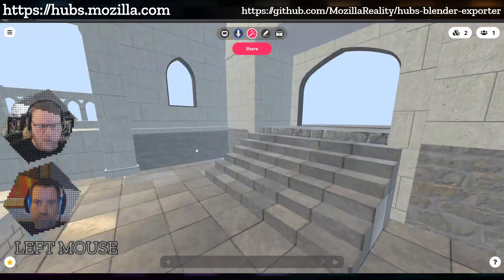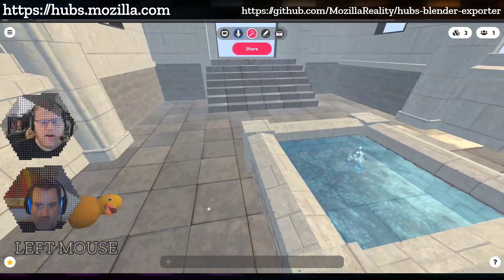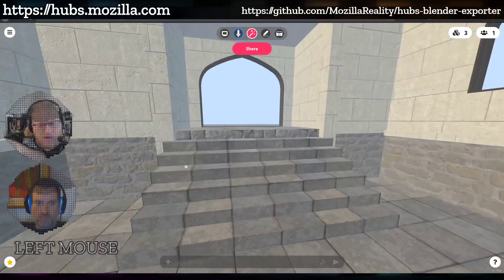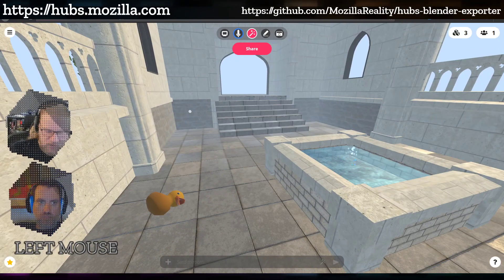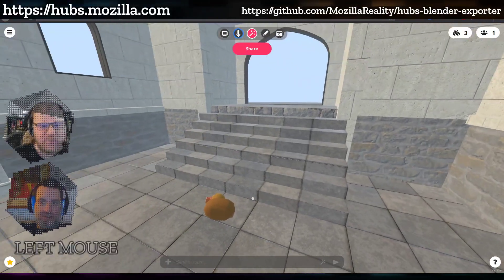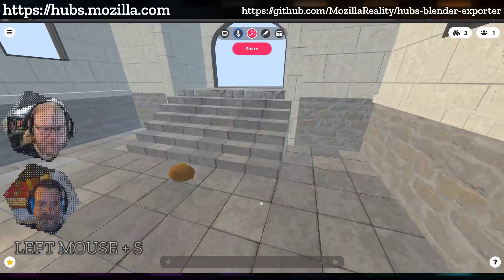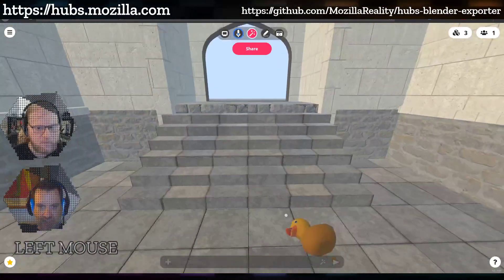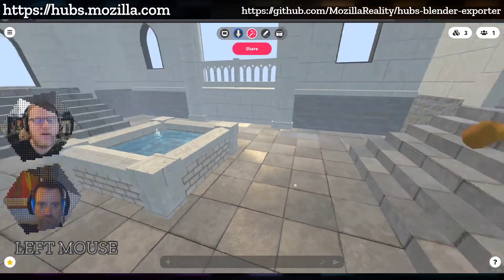Highlight: Dom explains the basics of how Spoke figures out where you can walk in Hubs.